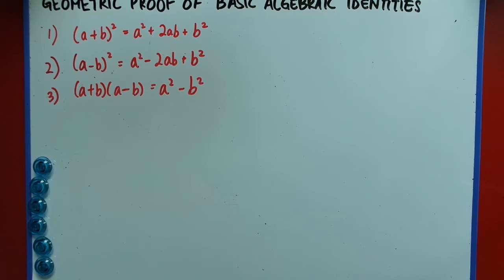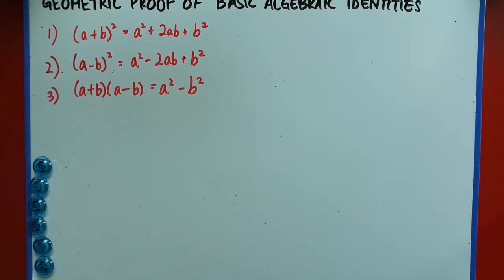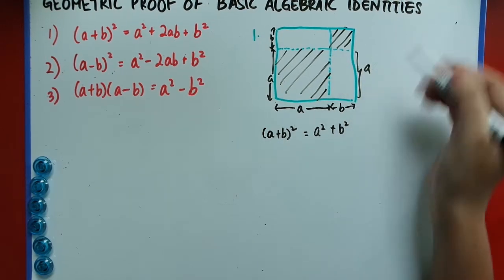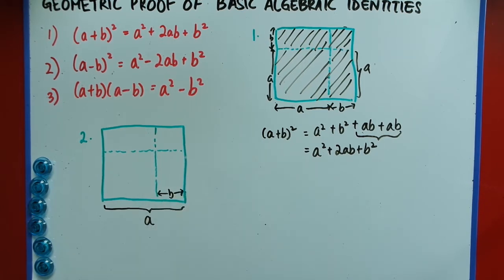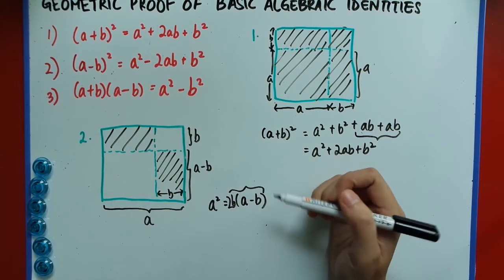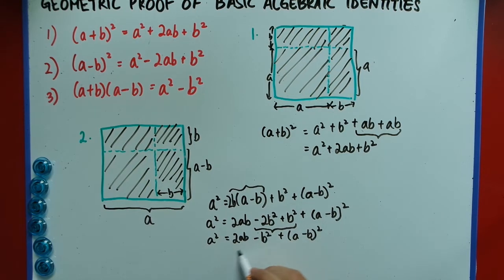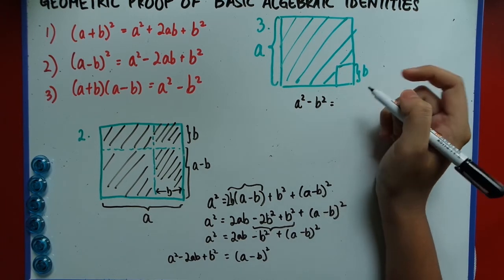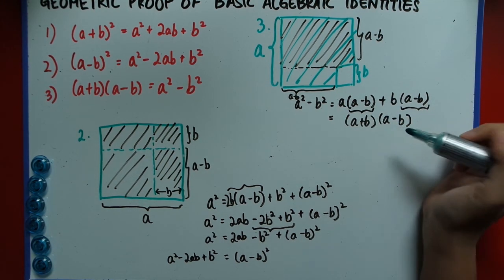Algebraic Manipulation - Lesson 5 - Geometric Proof of Basic Algebraic Identities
There are 3 very important identities you will learn in lower secondary:

(a+b)^2
(a-b)^2
(a+b)(a-b)

Today I talk about the geometric proofs for these 3 identities. I think it's pretty interesting (although you don't really need to know the proof) and it helps foster a better understanding of the identities, so do take a look :)